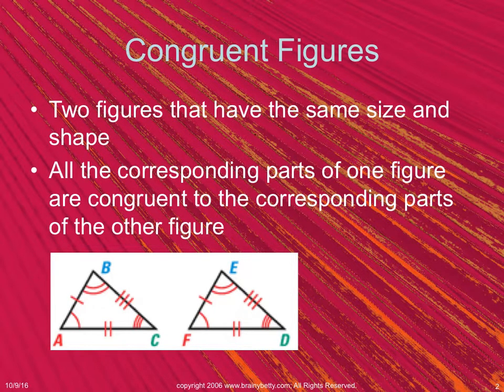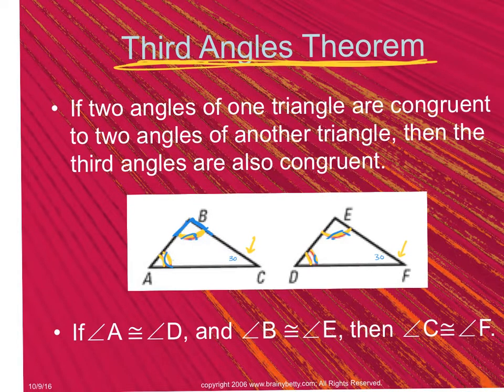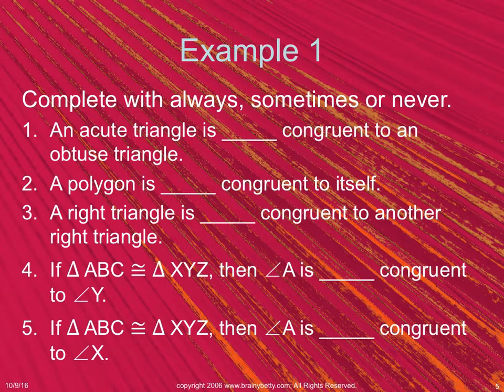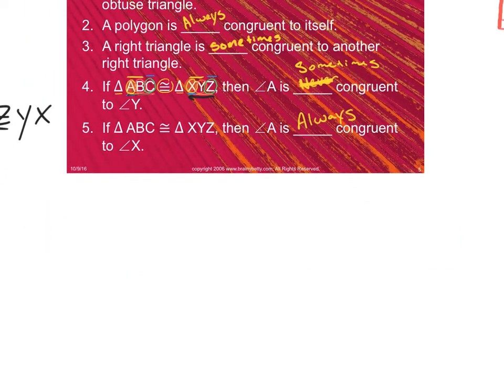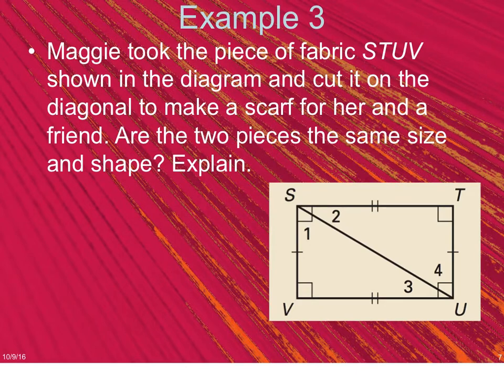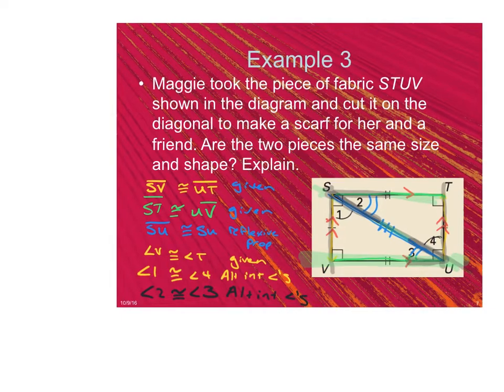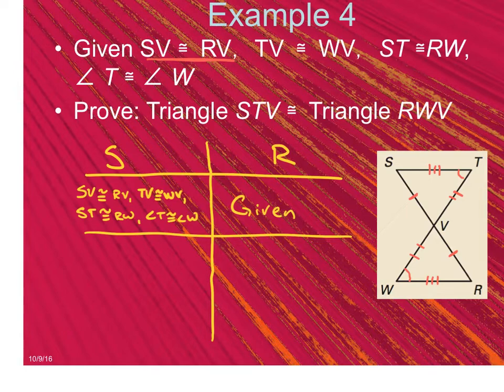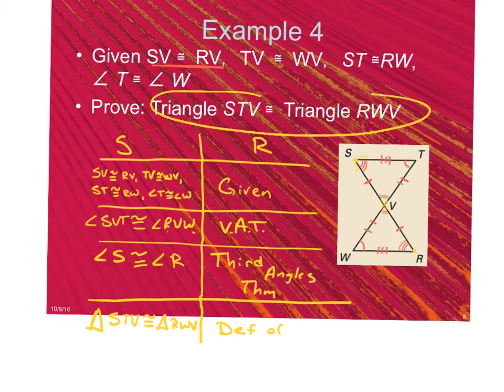10.18 Geo Honors Chapter 4 Lesson 2